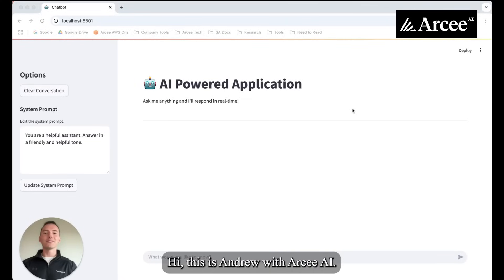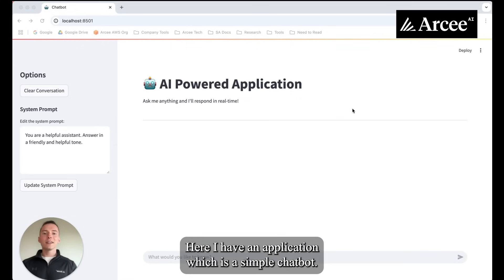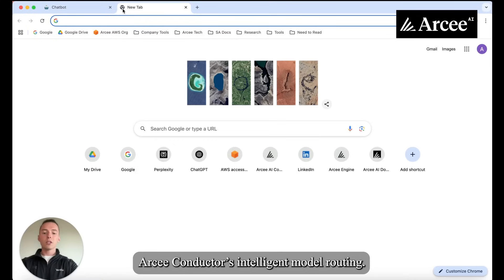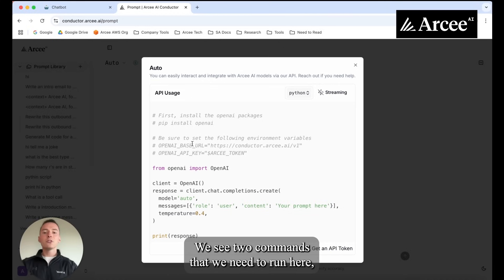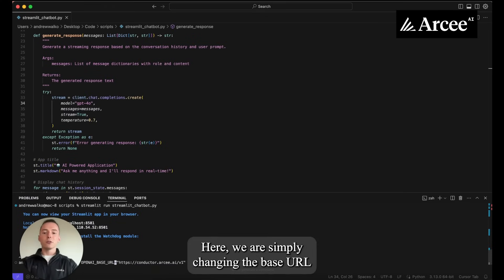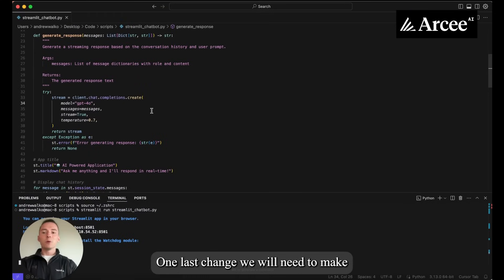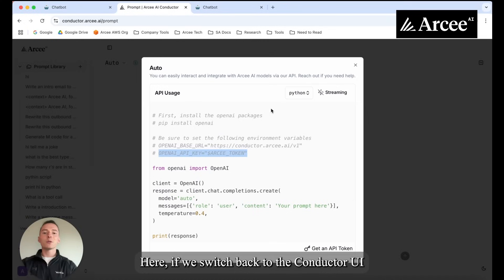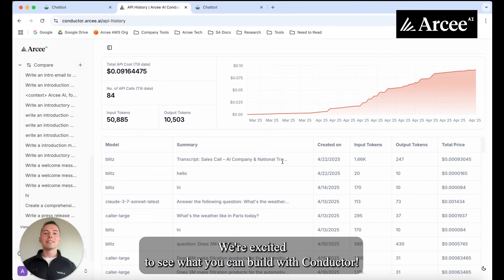How to switch from OpenAI to Arcee Conductor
Arcee AI Solutions Architect Andrew Walko shows how to quickly switch an application from using an OpenAI model to instead use our intelligent routing platform, Arcee Conductor.

TRANSCRIPT:
00:00:00:07 - 00:00:03:01
Hi, this is Andrew with Arcee AI.

00:00:03:01 - 00:00:06:23
Today I'm going to show you
how you can quickly switch an application

00:00:06:25 - 00:00:10:22
which utilizes an OpenAI model,
or any model which utilizes

00:00:10:22 - 00:00:14:24
 the OpenAI compatible endpoint,
to use Arcee Conductor.

00:00:14:26 - 00:00:18:04
Arcee Conductor
i s an intelligent model routing platform,

00:00:18:06 - 00:00:22:01
which allows you to utilize
 both small language models and large

00:00:22:01 - 00:00:26:19
language models at the right time,
based on the prompt that you provide.

00:00:26:21 - 00:00:31:11
We have other videos which go into detail
of how Conductor works, and today

00:00:31:11 - 00:00:34:11
we're going to focus on
 how you can switch an application

00:00:34:17 - 00:00:37:23
to utilize Arcee Conductor.

00:00:37:26 - 00:00:41:23
Here I have an application
 which is a simple chatbot.

00:00:41:25 - 00:00:45:09
Right now it's powered by GPT-4o.

00:00:45:12 - 00:00:48:12
So here I can ask it a simple prompt.

00:00:48:14 - 00:00:54:23
I'll pass it in a transcript
 and ask it to write a follow-up email

00:00:54:25 - 00:01:01:15
based on this transcript.

00:01:01:17 - 00:01:04:12
GPT-4o is able to then

00:01:04:12 - 00:01:09:13
go and generate this response
as we would expect it to.

00:01:09:15 - 00:01:12:26
So let's take a look
 at how we could switch this to use

00:01:13:00 - 00:01:16:22
Arcee Conductor’s intelligent model routing.

00:01:16:25 - 00:01:19:23
First we'll go to conductor.arcee.ai

00:01:19:23 - 00:01:22:10
Click on Get Started.

00:01:22:10 - 00:01:24:18
I'm already signed in

00:01:24:18 - 00:01:27:02
and here we're able to see Auto,

00:01:27:02 - 00:01:30:02
which is the model routing capability.

00:01:30:07 - 00:01:33:00
If you haven't created an API key yet,

00:01:33:00 - 00:01:36:15
all you need to do
is come down to the corner,

00:01:36:17 - 00:01:44:03
select API keys and then create API key.

00:01:44:06 - 00:01:46:07
Here we have Auto selected

00:01:46:07 - 00:01:51:07
so we can go to the side for API details,
come over to Python

00:01:51:10 - 00:01:54:26
and we get the instructions
 for how we can switch this over.

00:01:54:29 - 00:01:58:11
We see two commands
that we need to run here,

00:01:58:13 - 00:02:03:01
so I'll first copy to set the base URL

00:02:03:04 - 00:02:03:25
and here

00:02:03:25 - 00:02:07:05
we have
the code for the simple application.

00:02:07:08 - 00:02:11:01
As you notice here
 we are defining the OpenAI client

00:02:11:04 - 00:02:14:04
and then utilizing the chat

00:02:14:04 - 00:02:17:19
completions API.

00:02:17:21 - 00:02:21:12
So I'll come down here,

00:02:21:14 - 00:02:22:07
terminate

00:02:22:07 - 00:02:26:01
this specific instance of the Streamlit application,

00:02:26:04 - 00:02:29:11
and I will execute

00:02:29:14 - 00:02:31:15
this command to change the base URL.

00:02:31:15 - 00:02:35:05
Here, we are simply
changing the base URL

00:02:35:06 - 00:02:43:01
from being OpenAI’s base
URL to Conductor’s base URL.

00:02:43:01 - 00:02:48:11
Then we run this 2nd command

00:02:48:13 - 00:02:53:17
to set the API key to be the Arcee token.

00:02:53:19 - 00:02:56:06
Then we'll quickly run this

00:02:56:06 - 00:03:01:22
to make sure our changes
 go into effect

00:03:01:24 - 00:03:05:10
and then we can go ahead & restart

00:03:05:13 - 00:03:09:09
the application.

00:03:09:12 - 00:03:11:16
One last change we will need to make

00:03:11:16 - 00:03:17:20
is that we can change the name
 now from GPT-4o to Auto and this will

00:03:17:20 - 00:03:23:07
allow us to use the intelligent model
routing within Conductor.

00:03:23:09 - 00:03:24:11
So now

00:03:24:11 - 00:03:29:17
I'll go get the same transcript
 that we had before,

00:03:29:19 - 00:03:32:14
put this in
 and ask for the exact same task.

00:03:32:14 - 00:03:35:11
Write a follow-up email

00:03:35:11 - 00:03:40:13
for the transcript provided.

00:03:40:15 - 00:03:42:22
You'll see it's able to go & generate

00:03:42:22 - 00:03:46:21
a follow up
 email in the exact same way we were before

00:03:46:26 - 00:03:51:04
Here, if we switch back to the Conductor UI

00:03:51:06 - 00:04:01:04
and  click on API history,

00:04:01:06 - 00:04:02:12
we can see here

00:04:02:12 - 00:04:06:14
that Blitz was selected
 for our specific transcript.

00:04:06:16 - 00:04:10:27
Blitz is one of Arcee AI’s
 20B parameter SLMs

00:04:10:29 - 00:04:14:00
which is much more cost effective compared

00:04:14:00 - 00:04:17:00
to using an LLM.

00:04:17:02 - 00:04:20:10
This was a quick example
 of how you can switch

00:04:20:16 - 00:04:23:16
to utilizing Arcee Conductor
in your application.